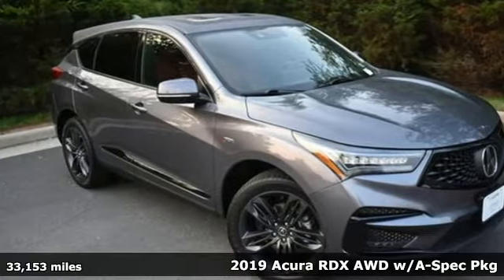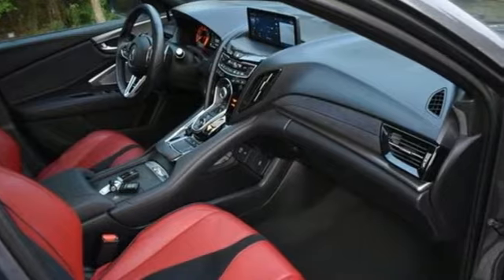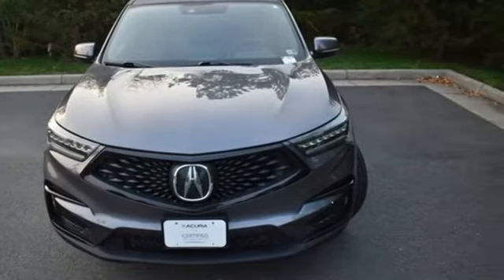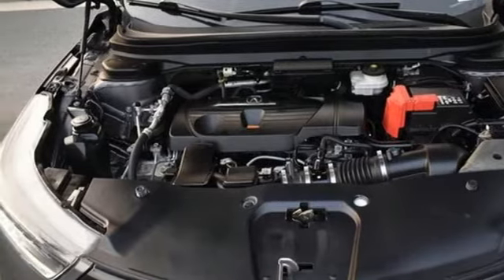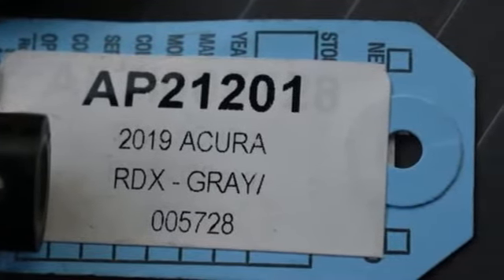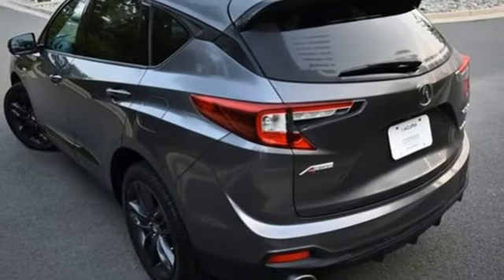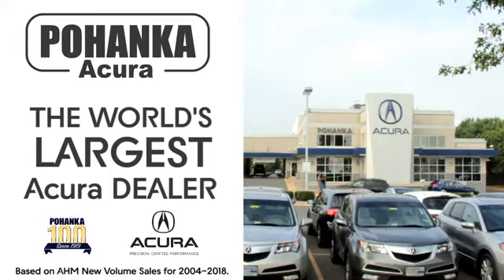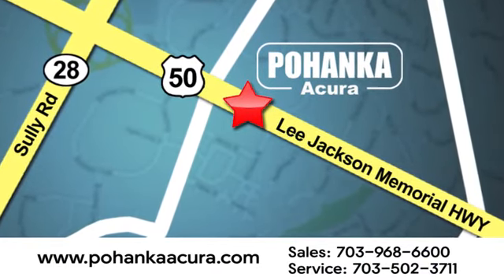Used 2019 Acura RDX Falls Church VA Acura Washington-DC, DC AP21201 - SOLD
Year: 2019
Make: Acura
Model: RDX
Trim: A-Spec Package
Engine: 2.0L 16V DOHC
Transmission: 10-Speed Automatic
Color: Gray
Interior: Red
Mileage: 33153
Stock #: AP21201
VIN: 5J8TC2H62KL005728
CARFAX One-Owner. Clean CARFAX. Modern Steel Metallic 2019 Acura RDX A-Spec Package SH-AWD AWD 10-Speed Automatic 2.0L 16V DOHC Sunroof / Moonroof, Navigation / GPS.brbrRecent Arrival! 21/26 City/Highway MPGbrbrbrWe make every effort to provide accurate information but please verify options and price with management before purchasing. All vehicles are subject to prior sale. All financing is subject to approved credit. Dealer installed options are additional. Stock photo colors, options and trim levels may vary. Not responsible for typographical errors. Published price subject to change without notice to correct errors and omissions or in the event of inventory fluctuations. Vehicles may be in transit to dealer. Vehicle photos may not match exact vehicle. Please call to confirm availability status. All prices exclude taxes, title, license, and a $899 documentation fee. Model tested with standard side airbags (SAB). Government 5-Star Safety Ratings are part of the National Highway Traffic Safety Administration (NHTSA). New Car Assessment Program **Based on model year EPA mileage ratings. Use for comparison purposes only. Your mileage will vary depending on driving conditions, how you drive and maintain your vehicle, battery pack age/condition, and other factors.

Address:
13911 Lee Jackson Highway